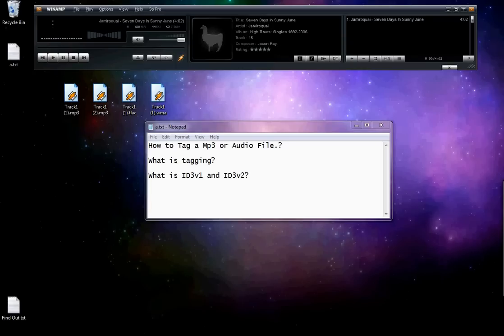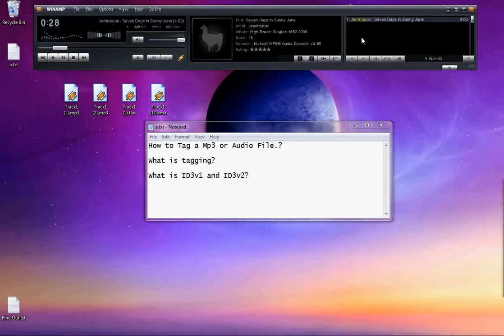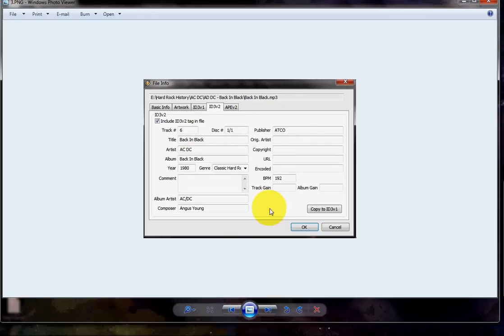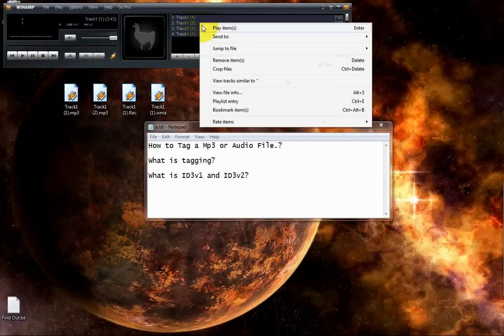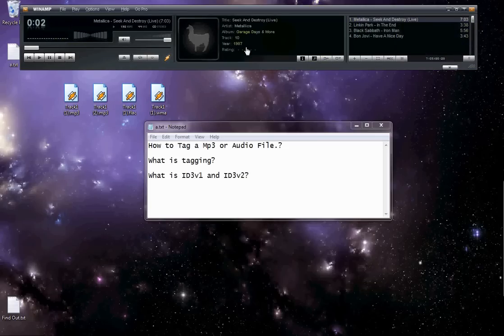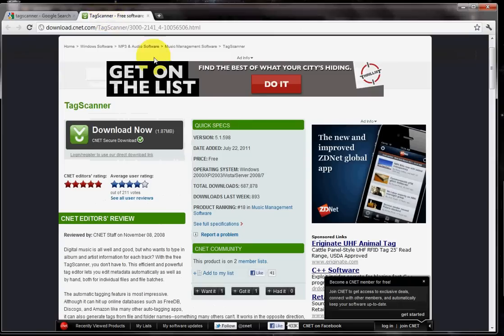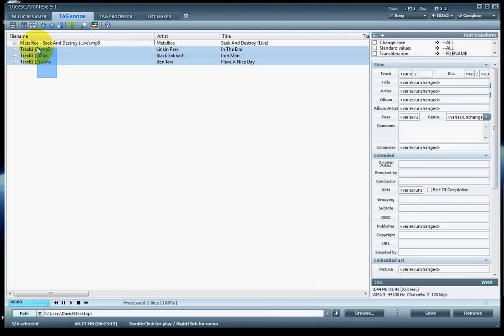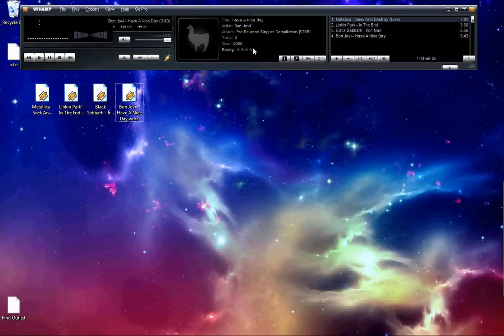How to use Winamp to auto tag mp3 or audio files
This Video is about how to tag your music collection and file in the missing information like artist name title in your music file, in order to keep a proper and clean music collection.